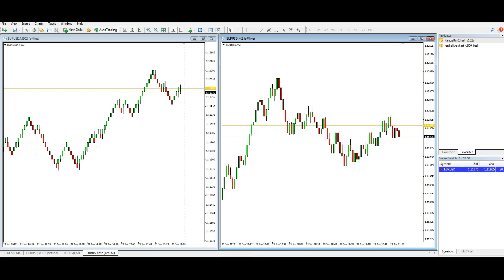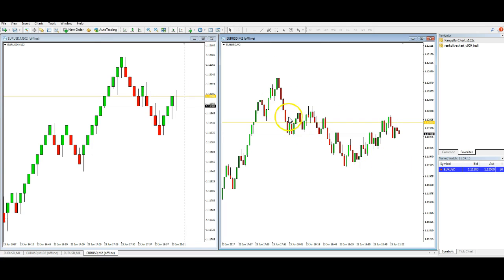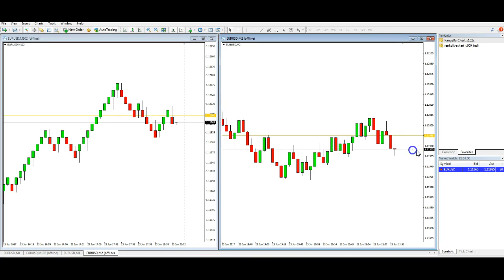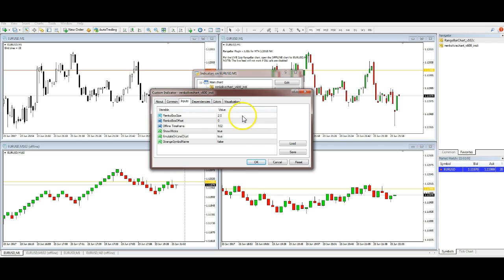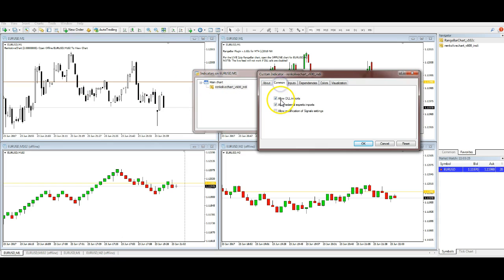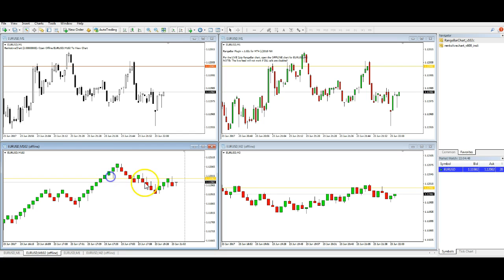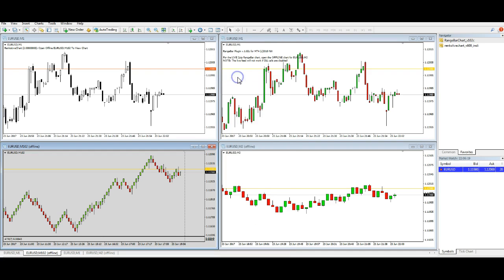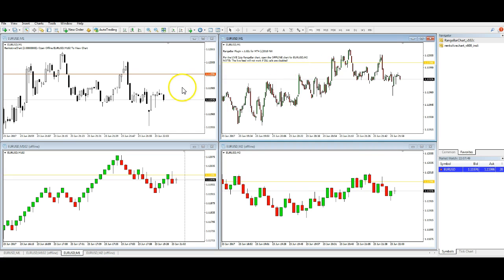Renko Bars and Range Bars for MT4, how do they work and where to download them from for free.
Range bars and Renko bars are very different but can be a useful asset in trading forex or stocks within MT4. This video tells you how they work and where to download them.

PLease note the indicators have not been authored by me, someone else gave them to me so I take no credit for them at all. I knew where the authors web was I would link you to that. Until then I have dropped them in my Hightail for you which is linked below.

Good luck and don't forget to get in touch and share with me if you find the holy grail for trading. :-)